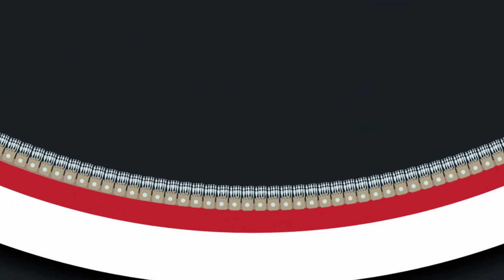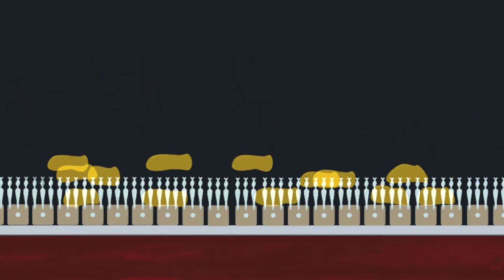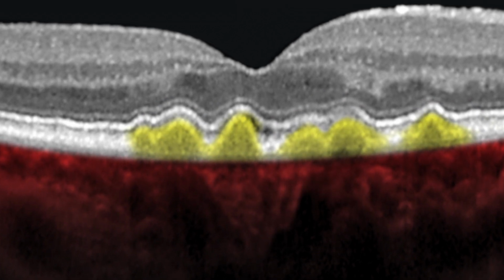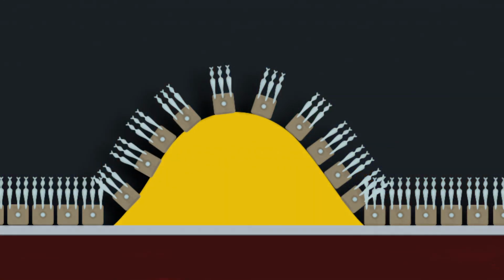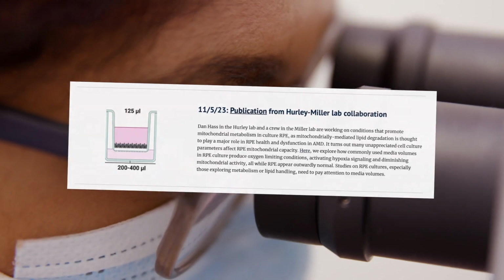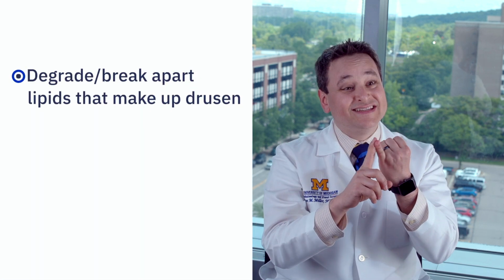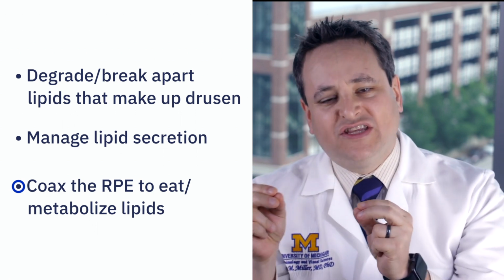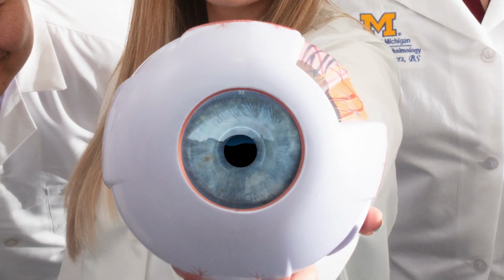Macular_Degeneration_Michigan_Medicine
Promotional video from Michigan Medicine about dry age-related macular degeneration (AMD) research in our lab. Credits as well to the whole lab: featured in video Aaron denDekker, PhD and Gillian Gulette, MS, as well as Kaitlyn Digsby, Qitao Zhang PhD, Kecia Feathers, and John Han PhD